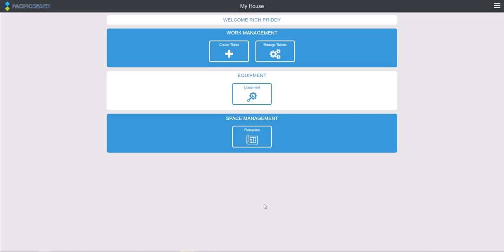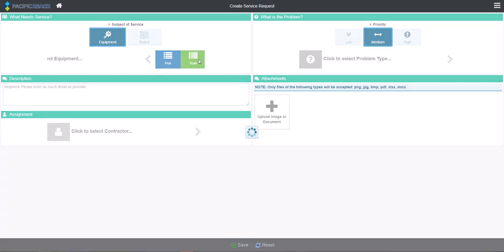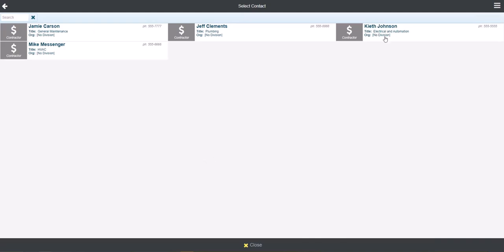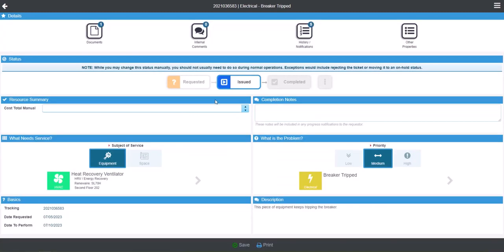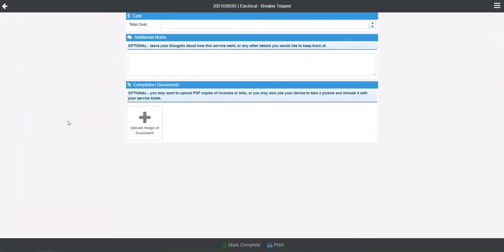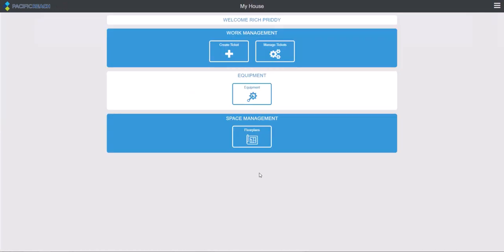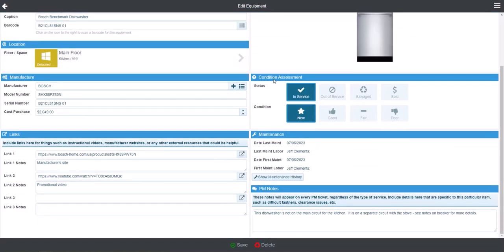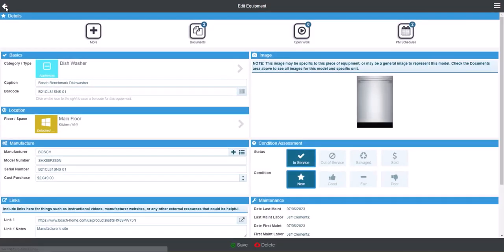My House Service Tickets and Equipment Mgmt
An overview of the process to create, send and complete a service ticket, plus a review of details about each piece of equipment.